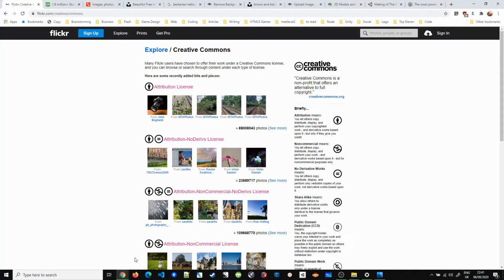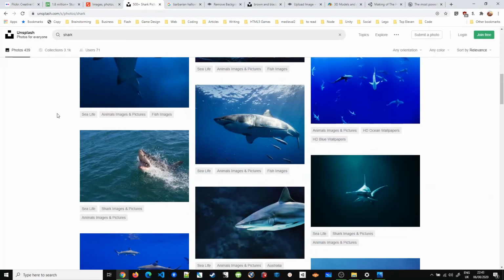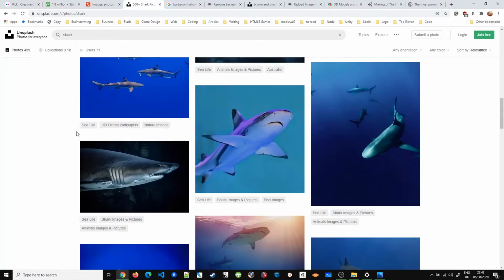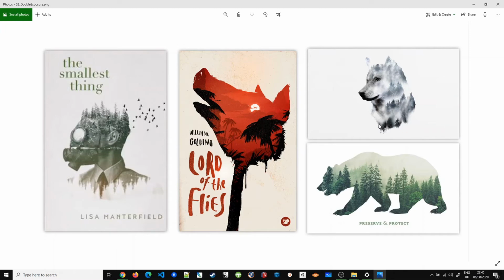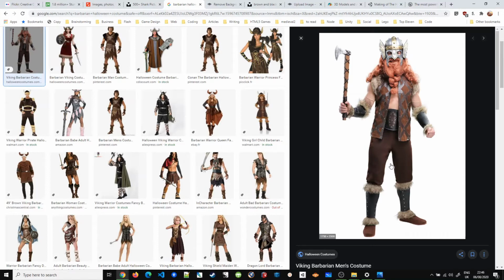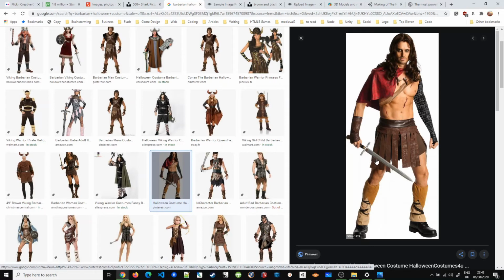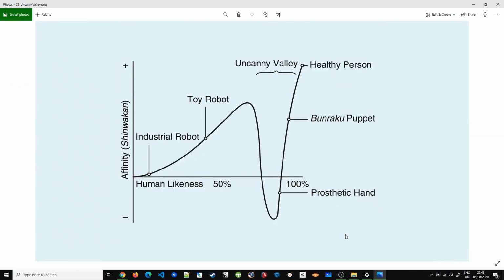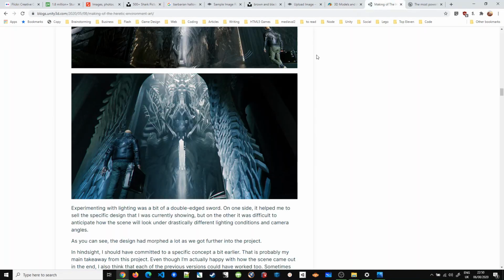DIY Book Cover Design: Choosing your cover image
Now comes the fun part; finding the perfect image for your cover.